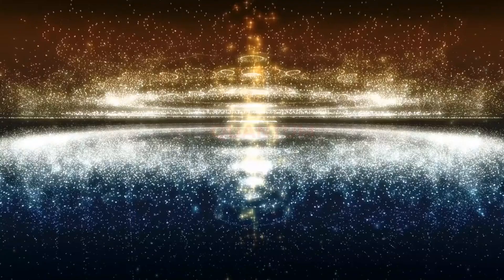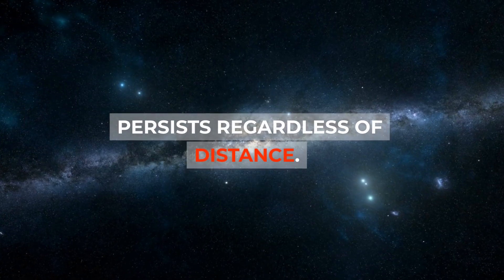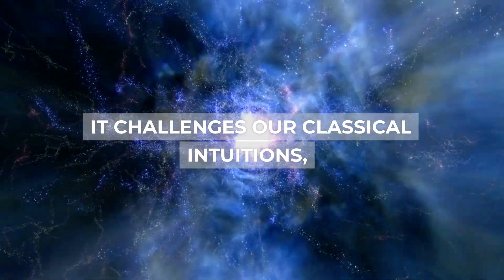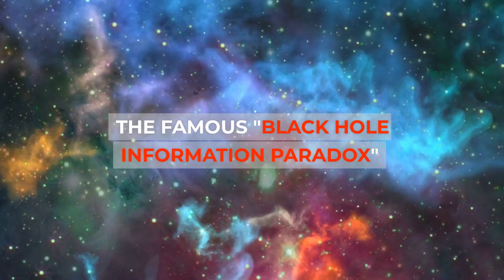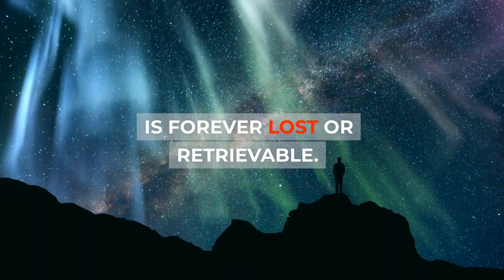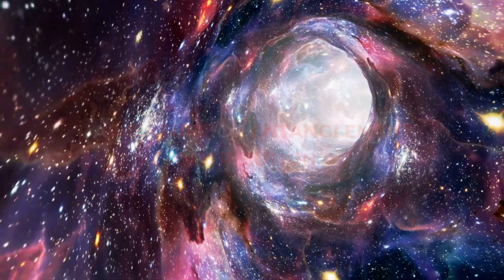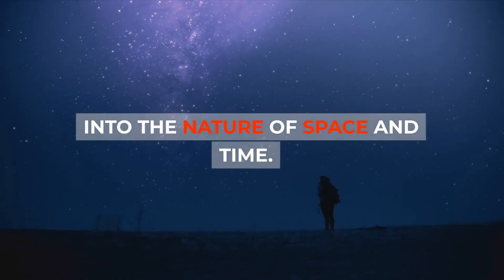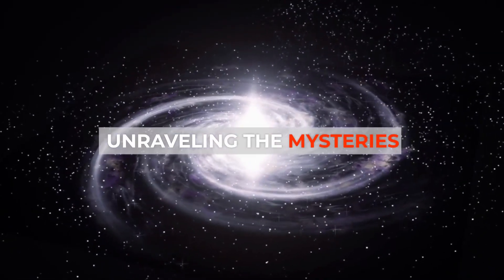Quantum Gravity with Quantum Entanglement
Welcome, fellow explorers of the quantum and gravitational frontiers!
In this captivating article, we will embark on a journey at the intersection of two remarkable theories—entanglement and quantum gravity.

Join us as we delve into the profound connections between these two realms, where the mysteries of the quantum world intertwine with the enigma of gravity itself.

Entanglement, a cornerstone of quantum mechanics, describes the peculiar correlation between particles that persists regardless of distance.

It challenges our classical intuitions, as measurements made on one particle instantaneously impact its entangled partner.

This phenomenon suggests a deep interconnectedness, transcending space and time.

Quantum gravity, on the other hand, aims to reconcile the principles of quantum mechanics with the theory of general relativity—the framework describing gravity on large scales.

While general relativity explains gravity in terms of the curvature of spacetime, quantum mechanics deals with discrete particles and their interactions.

Merging these two theories remains one of the most significant challenges in modern physics.

Entanglement has emerged as a powerful tool in the study of quantum gravity.

It provides insights into the microscopic structure of spacetime, shedding light on the quantum nature of gravity itself.

The intriguing notion is that entanglement may be the underlying fabric weaving together the intricate tapestry of spacetime.

One fascinating aspect linking entanglement and quantum gravity is the holographic principle.

This principle suggests that a lower-dimensional quantum system can fully encode the information of a higher-dimensional gravitational system.

This duality allows for the description of gravity in terms of entanglement patterns within the lower-dimensional boundary theory.

Black holes, cosmic entities with immense gravitational pull, provide a unique arena to study the interplay between entanglement and gravity.

The famous "black hole information paradox" questions whether information swallowed by a black hole is forever lost or retrievable.

Recent studies propose that entanglement plays a crucial role in resolving this paradox, hinting at a deep connection between entanglement and the fundamental nature of black holes.

Exploring quantum entanglement in gravitational systems unveils unexpected connections.

The AdS/CFT correspondence, a powerful tool in studying quantum gravity, relates theories in anti-de Sitter space (AdS) to conformal field theories (CFT) without gravity.

This correspondence highlights the central role of entanglement in bridging the gap between these seemingly disparate theories.

Entanglement entropy, a measure of entanglement distribution, exhibits intriguing properties in the context of quantum gravity.

Studying entanglement entropy in various gravitational systems reveals the emergence of spacetime geometry from the underlying quantum entanglement structure.

This profound connection provides new insights into the nature of space and time.

While significant progress has been made, the study of entanglement and quantum gravity presents formidable challenges.

Understanding the precise nature of entanglement in gravitational systems, deciphering the holographic principles at play, and reconciling different approaches to quantum gravity are among the open questions that continue to drive research in this field.

Entanglement and quantum gravity, two extraordinary concepts at the forefront of modern physics, offer tantalizing glimpses into the nature of the quantum and gravitational realms.

The deep connections between entanglement and gravity shed light on the fundamental structure of our universe, suggesting that entanglement may be a key ingredient in unraveling the mysteries of quantum gravity.